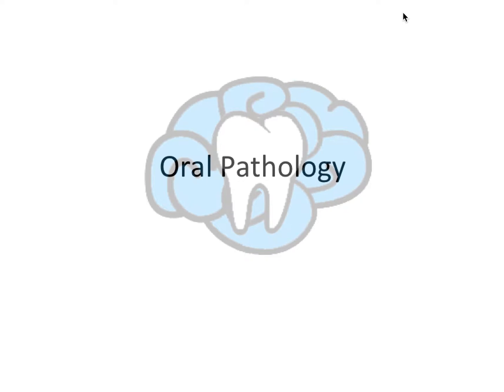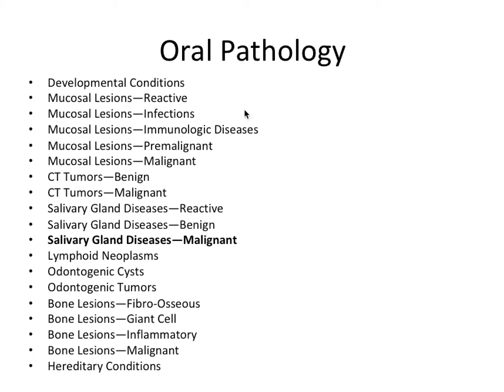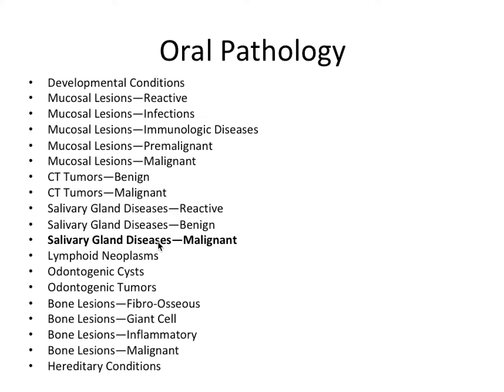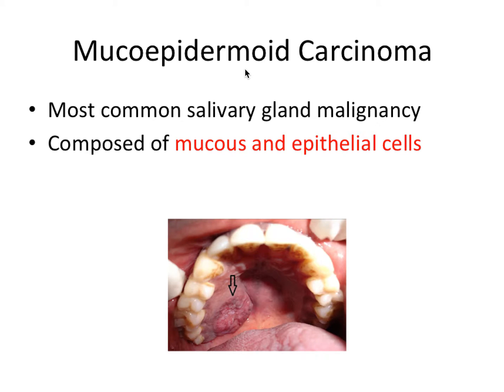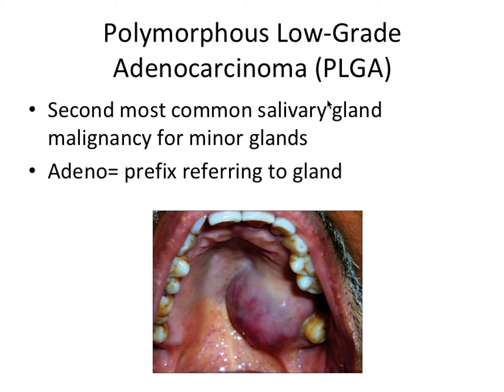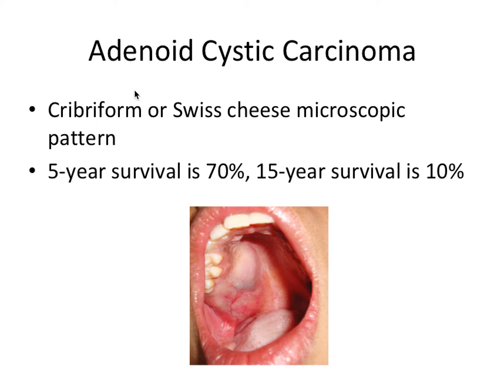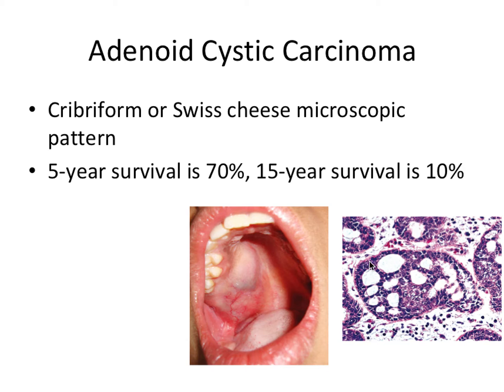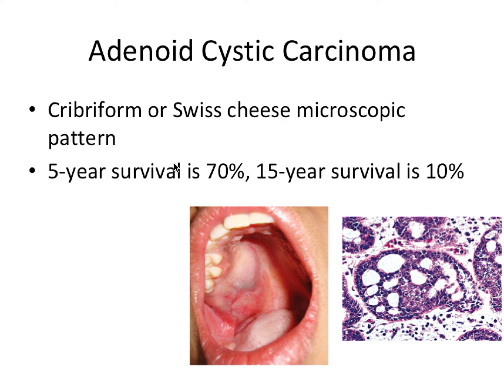Oral Pathology | Salivary Gland Malignant Diseases | INBDE, ADAT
In this video we will continue our journey into the fascinating world of Oral Pathology with salivary gland tumors of malignant nature. Again, this is a pretty short video, but these are some good ones to know about!